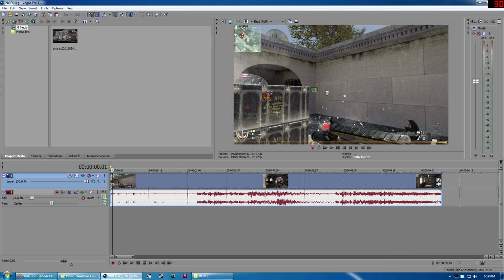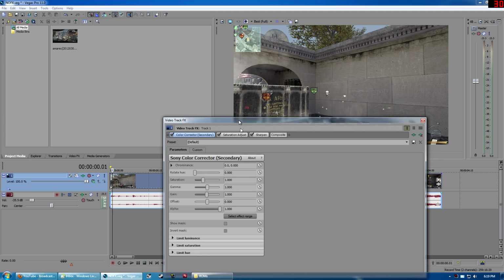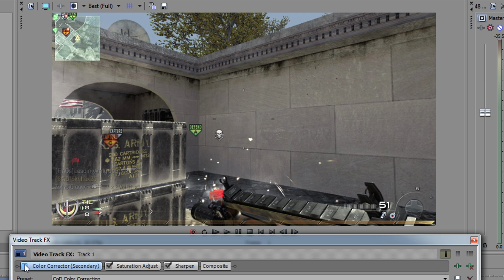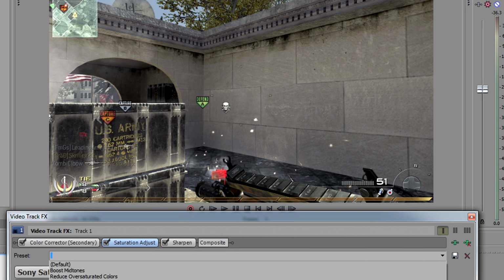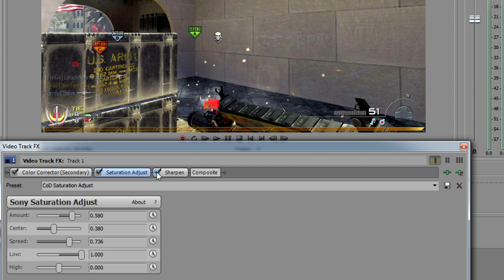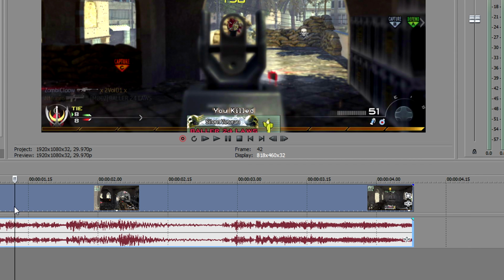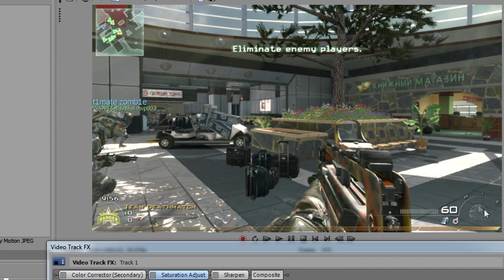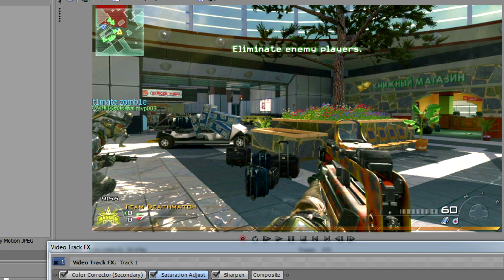How to Make Your Videos Look Better: Three Simple Tips (Sony Vegas Color Correction Tutorial)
How to make your gameplays look a lot better with Sony Vegas.

Using color correction, saturation adjust, and sharpen, you can make things look a lot better.